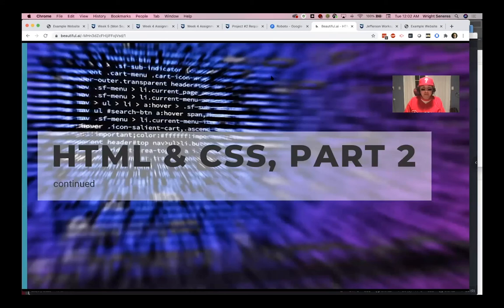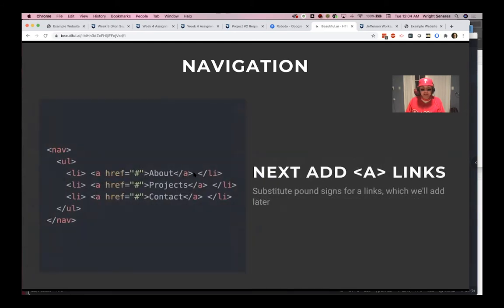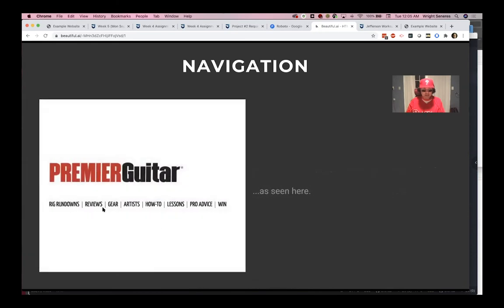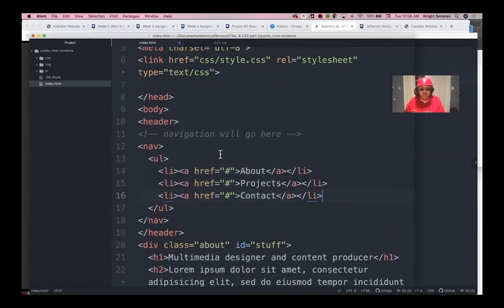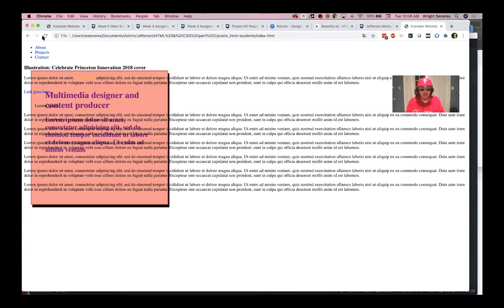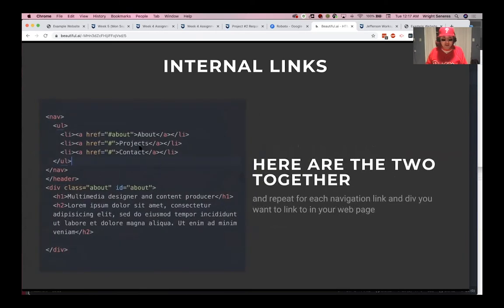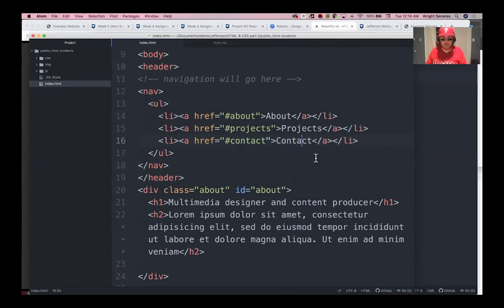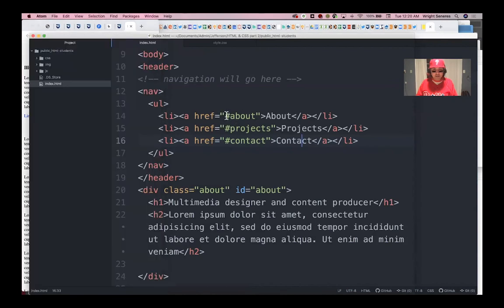Week 5 - HTML & CSS walkthrough (4 of 4)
Navigation, lists, internal links